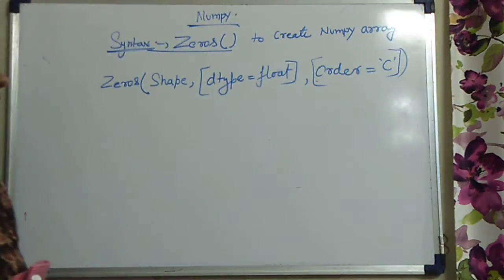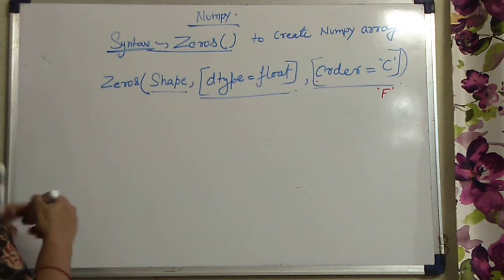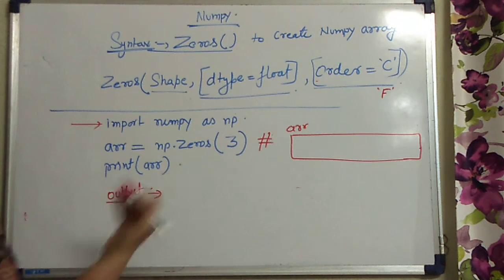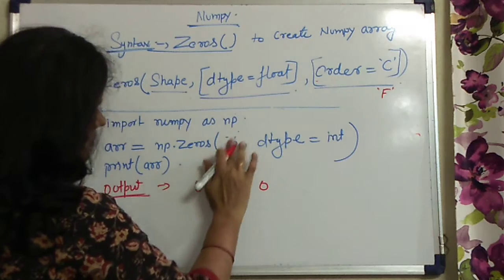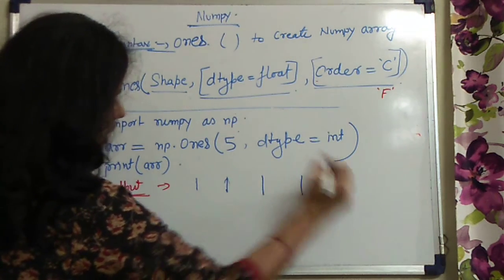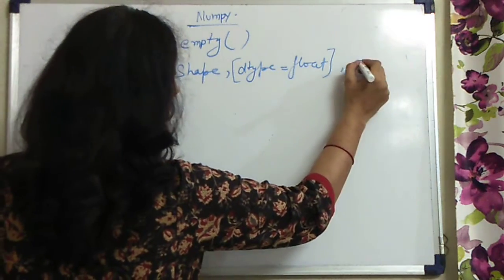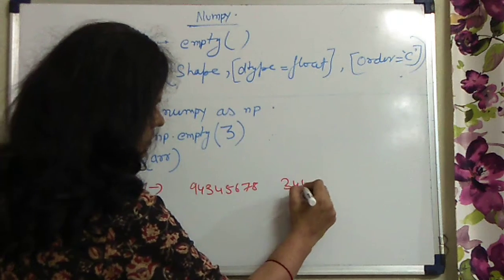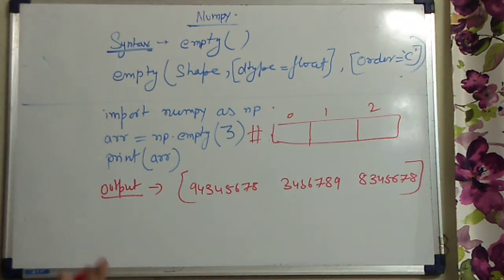Class 12 IP Numpy array creation functions part 4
Numpy array creation functions video by DIVYA